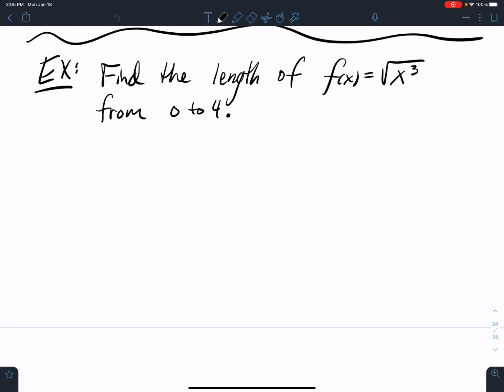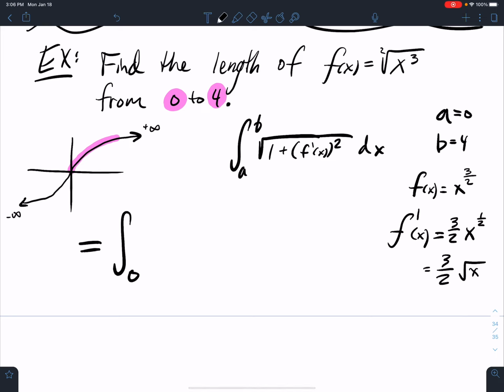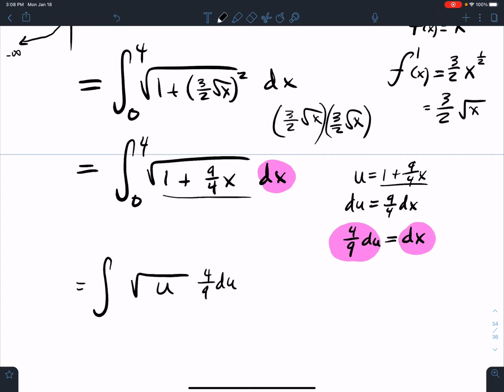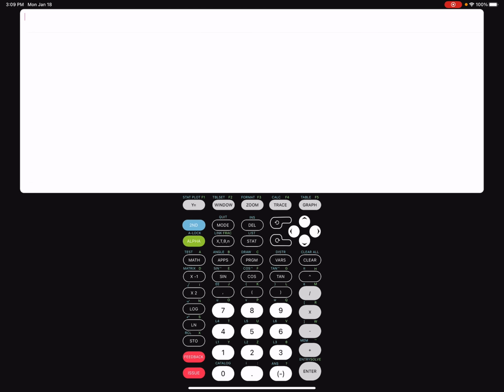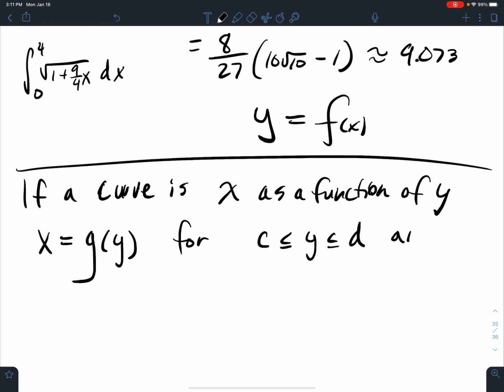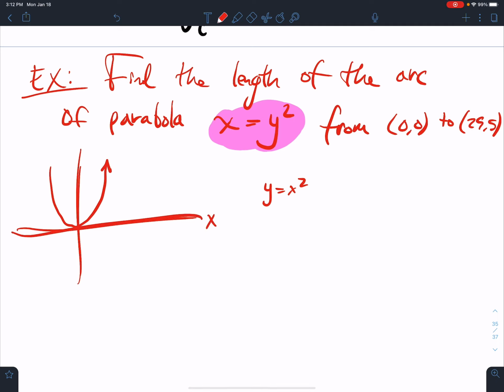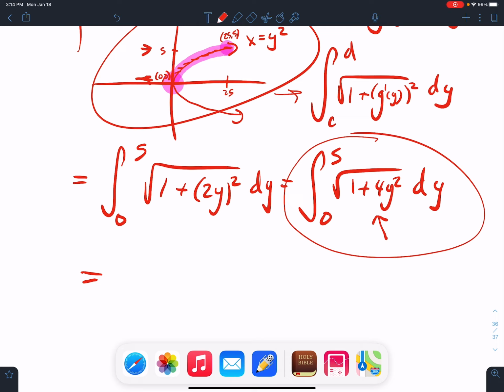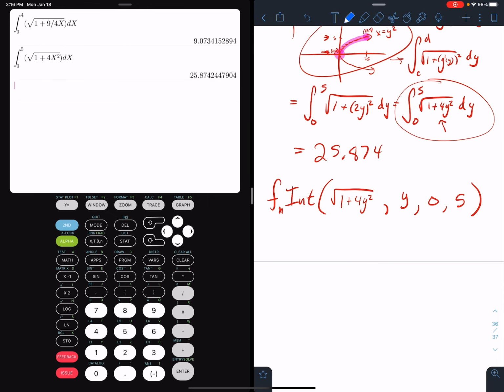7.4.2 Calculating The Length of A Curve Given A Function